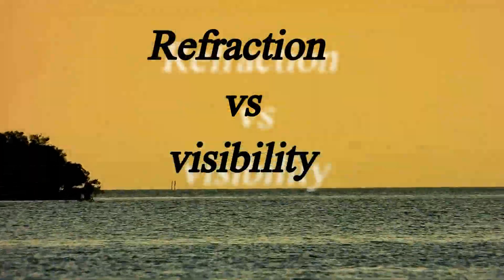Refraction vs Visibility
Sorry I made this video in a hurry because I didn't have enough time to really go into explaining all the optical effects but IMHO the footage explains itself.
Refraction is constantly happening but at different distances and at different angles of light. Water conditions and temperatures are also a big factor in causing the illusion of curvature as this footage will obviously show. So if you like visible evidence, well here you go.
Filmed on 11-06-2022 just before the sun converges on the horizon.